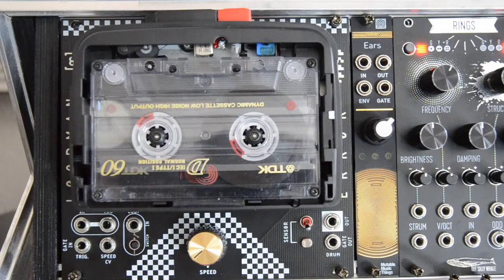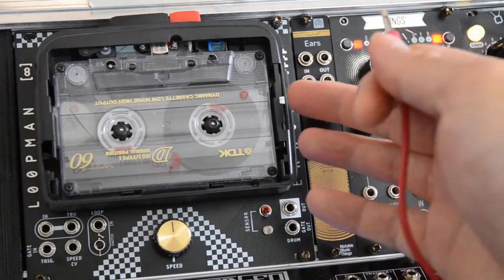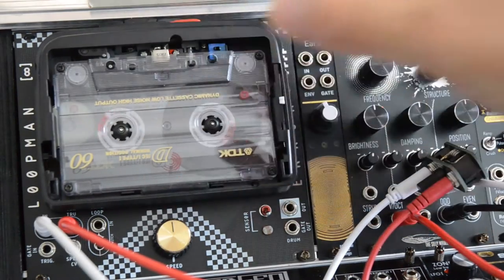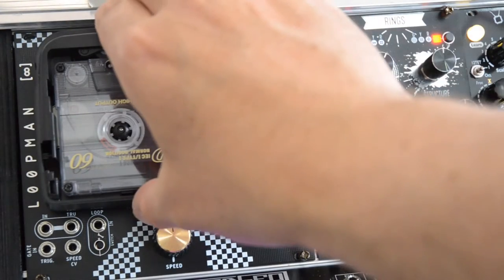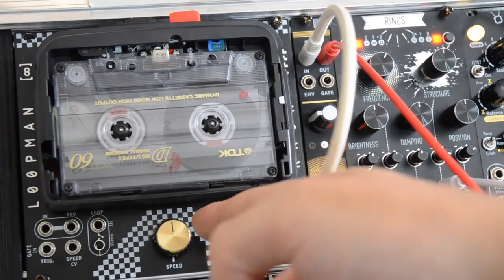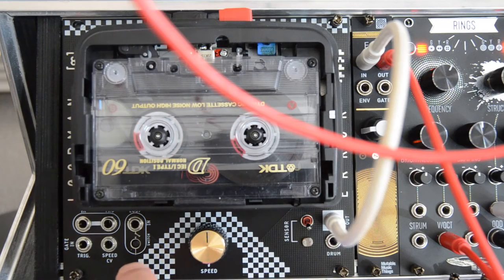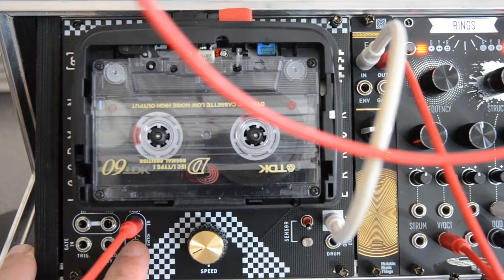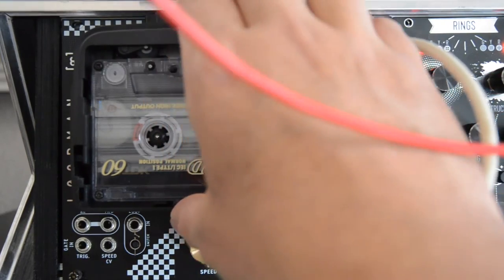Error Instruments LOOPMAN / the eurorack walkman / playthrough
This eurorack mounted walkman is a contraption that explores the outer edges of the lo-fi spectrum. It was never meant to deliver pristine recordings that please the audiophile's ear and for people who are looking for a quick way to add crunchy magnetic nostalgia to their eurorack LOOPMAN might be the easiest way to achieve it. The built-in speed control gives access to stretched out analog goodness without having to deal with digital granular synthesis... I wish there was a VHS version of this.

0:00 intro
0:12 overview
1:47 workflow
10:30 speed CV
12:18 LPG
14:28 loop section
15:15 light sensor
16:28 built-in mic
18:48 outro
19:04 thanks for watching!